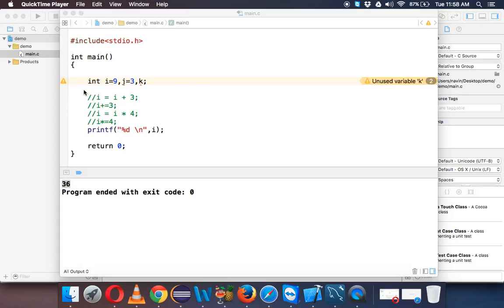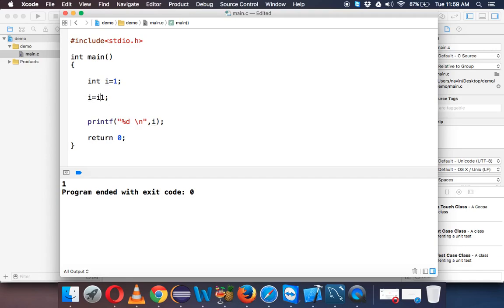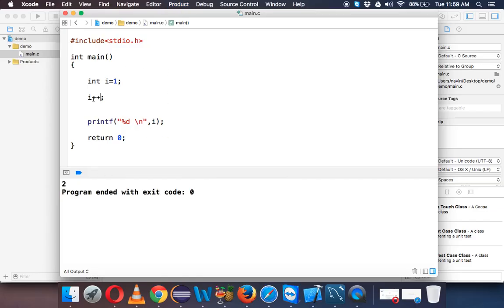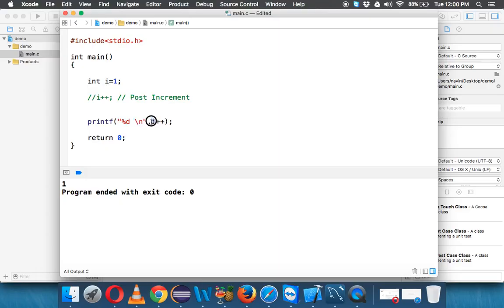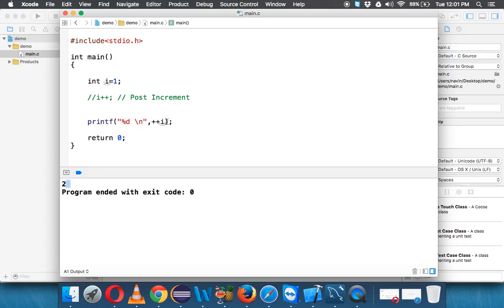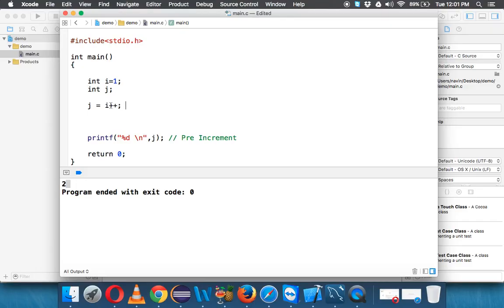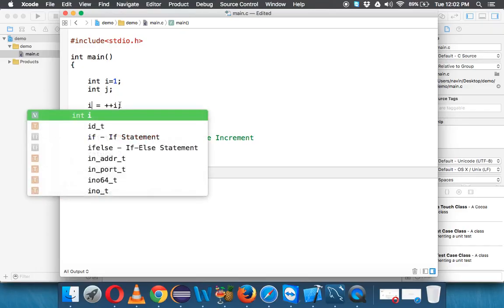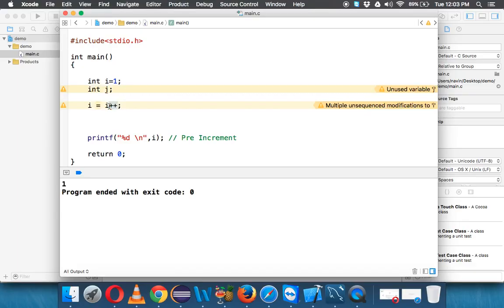C Programming Tutorial 8 Pre and Post Increment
Increment operator is used to increment the current value of variable by adding integer 1.